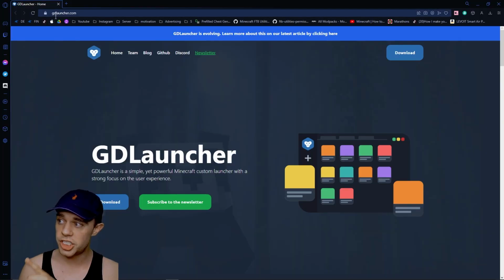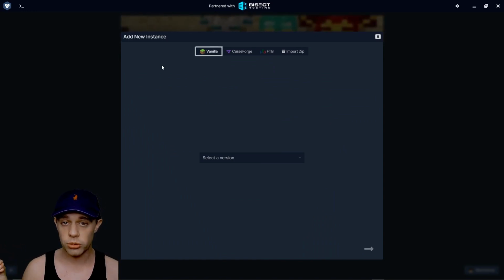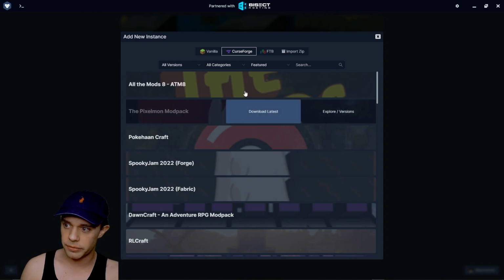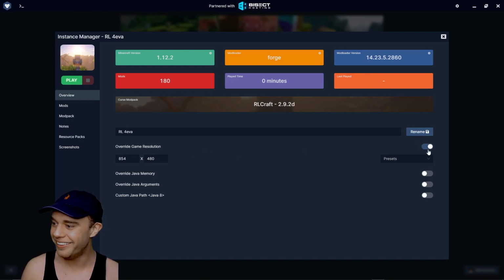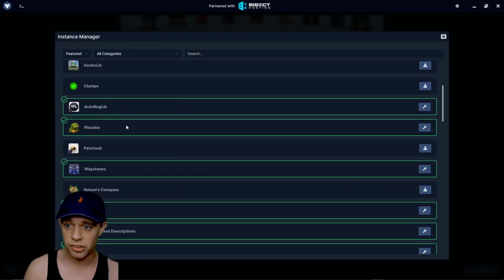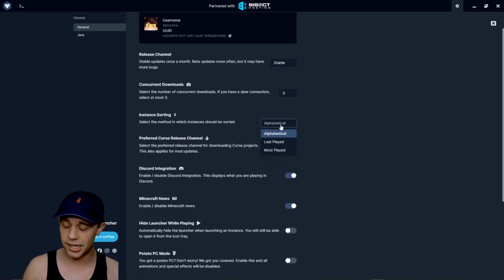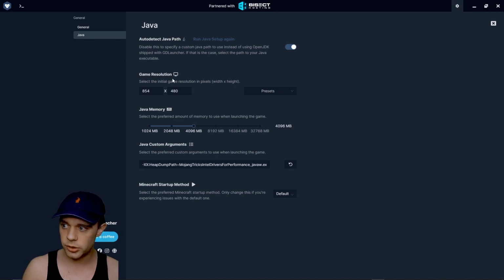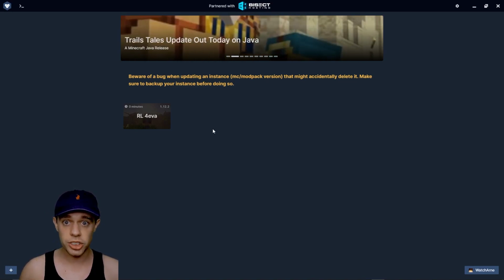GD Launcher Full Tutorial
Full Tutorial - GD Launcher for Modded Minecraft

- How to install modpacks with the GD Launcher.
- How to change Java / RAM allocation with the GD Launcher.
- How to customise modpacks with GD Launcher for Modded Minecraft.
- Setting up & Installing GD Launcher for Modded Minecraft.